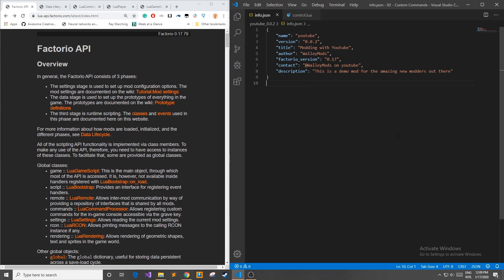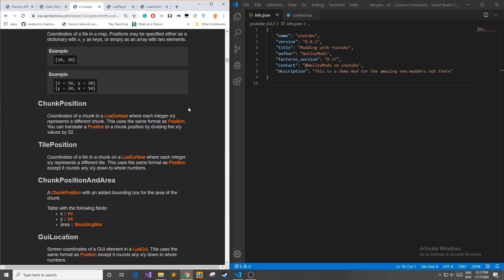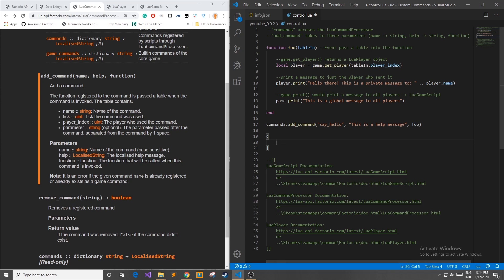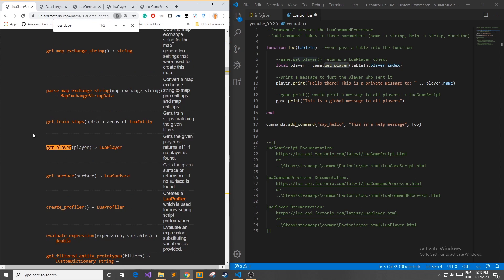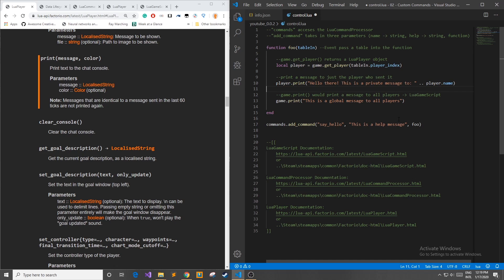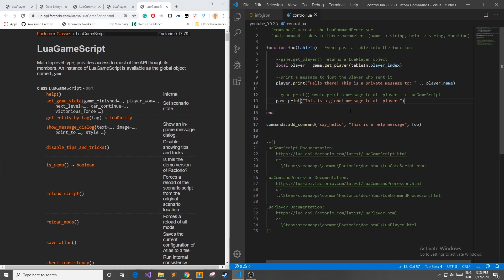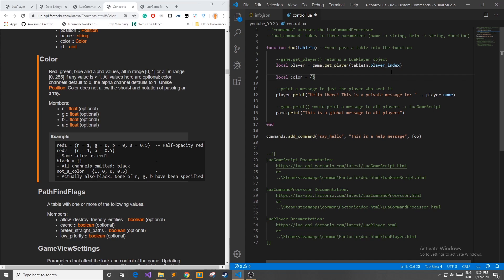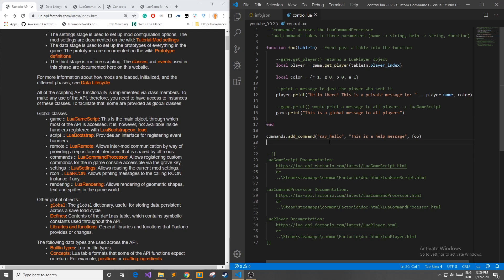Factorio Modding Series: 02 - Custom Commands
Hello Everyone! Welcome back to my Factorio Modding Series!
In this episode, I show you how you can add custom commands to Factorio through your mod! Custom Commands are a great way to add some simple interaction with your mod and can be used to invoke commands at any time. If you are a Factorio server admin, you can also add custom admin commands this way.